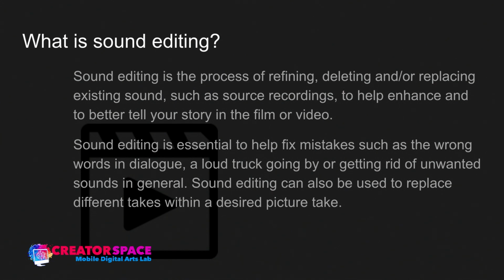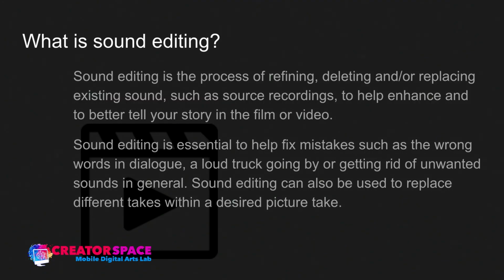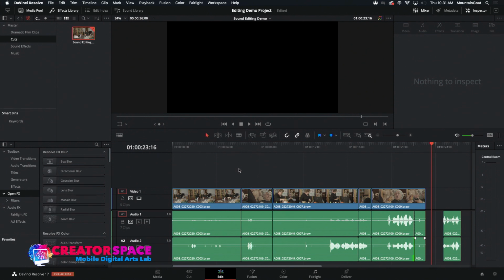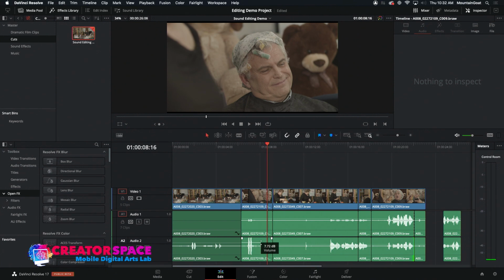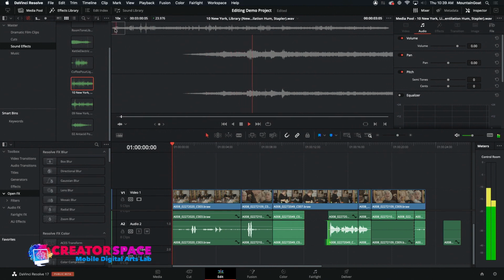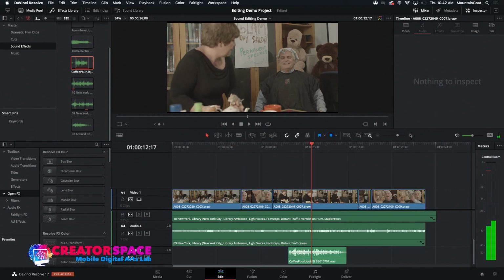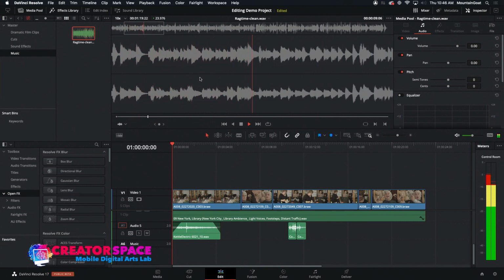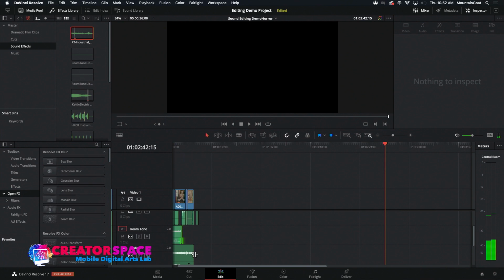Sound Editing and Design for Video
Join editor and sound editor Tom Strnad as he explores the concepts and techniques for sound in video. Topics include sound editing, dialogue editing, sound effects design and music editing. Software used is free Blackmagic DaVinci Resolve.